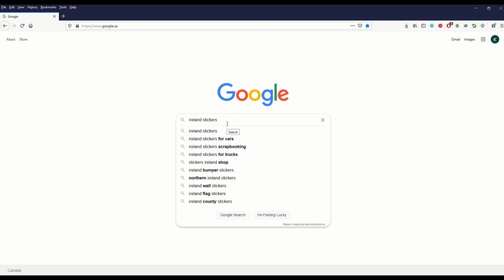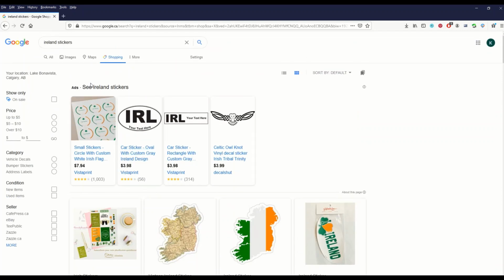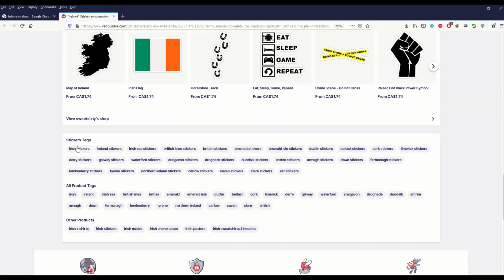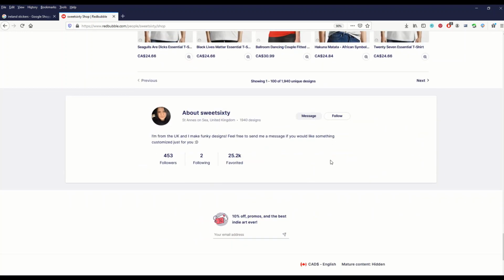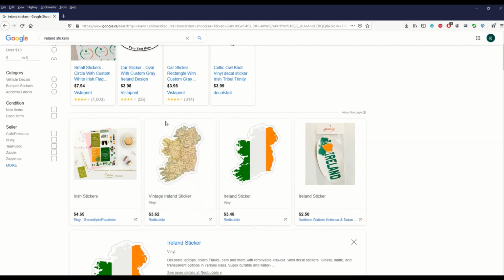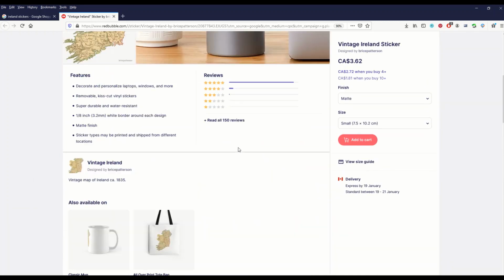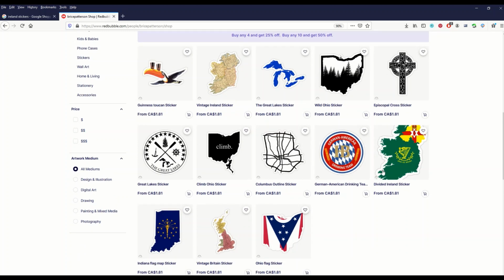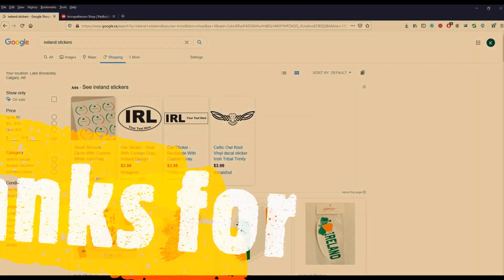NICHE MARKETING for REDBUBBLE, TEEPUBLIC and ETSY (POD SITES) using GOOGLE.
Redbubble and Teepublic artists will often look through pages of results on these pages trying to figure out what will sell.  In this video, I explore how to use Google itself to see what is ranking high.  Hopefully this helps!